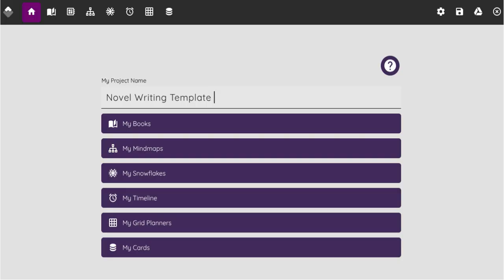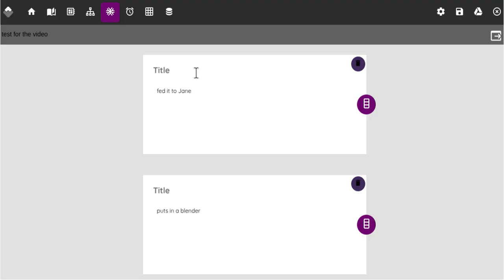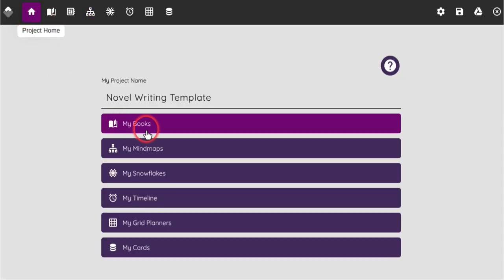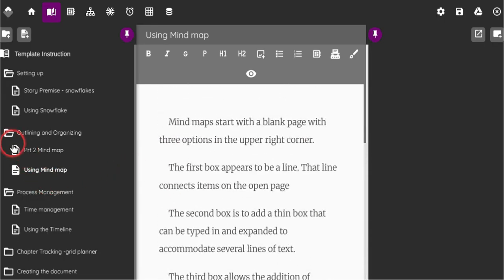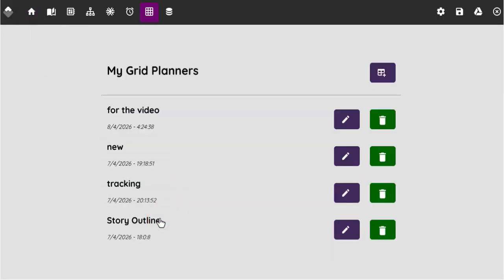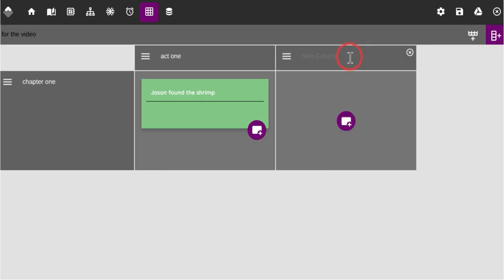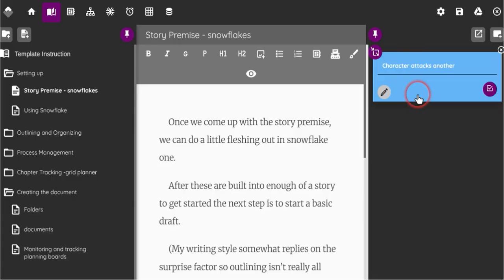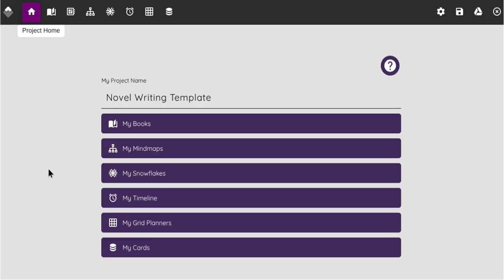Free Writing Program: Wavemaker version 4 Overview of How it works and what it does & How to use it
Wavemaker cards is a great tool for authors. It works on PC, chromebooks, Win 10.. and even saves in a cloud in a browser! It can upload and download to google drive. A perfect writing software program for new and broke authors to use for free! These tutorials are for the latest version, version 4.

Step by Step walk-thru as I write a Yaoi BL story
Follow along and write your own story.. Let's Go!